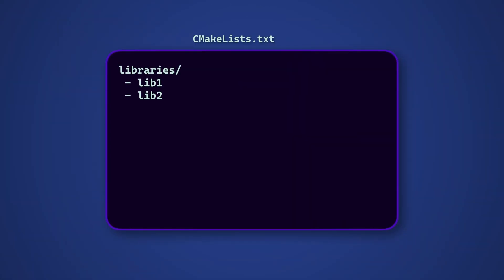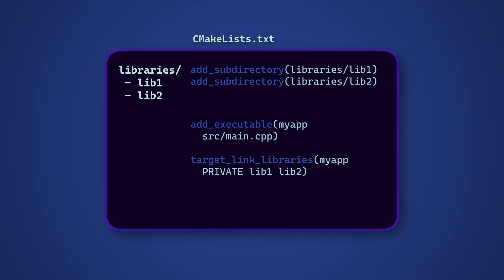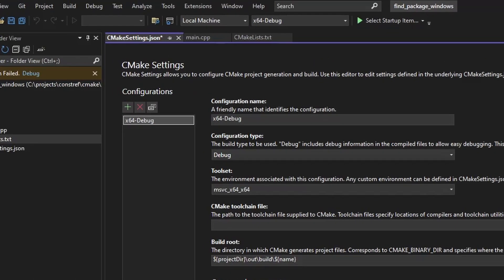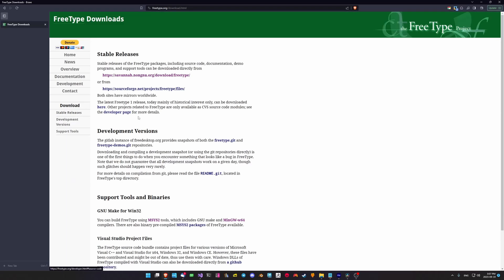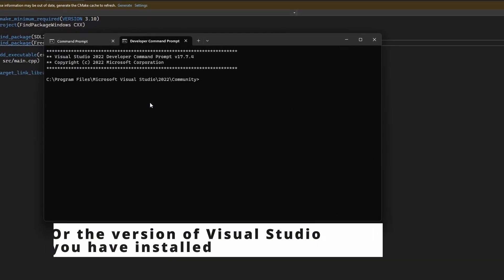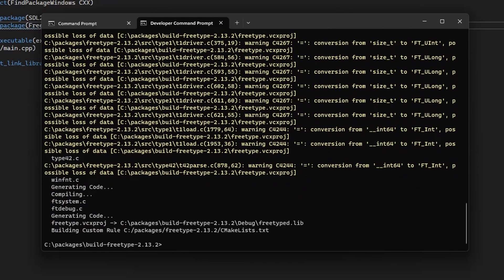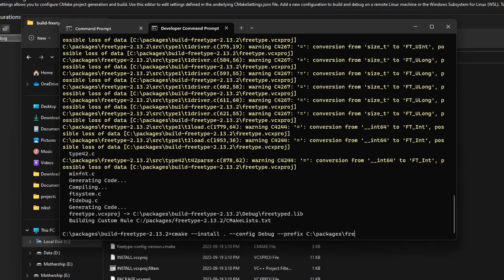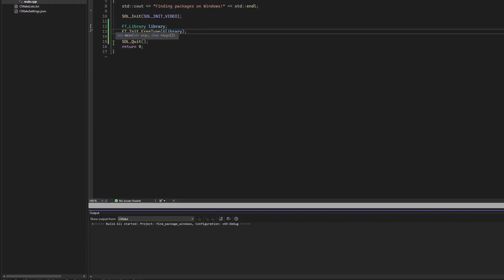Build, install and find C/C++ dependencies, CMake and find_package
This tutorial shows how to add 2 different libraries into an example project. In one case we add the SDL2 development library provided by SDL2 using find_package(). In the 2nd example we first build and install the Freetype2 library, then we tell CMake how to find it and add it to our project with find_package() alongside SDL2. We'll be doing this all Visual Studio 2022 and using a CMake project type and the Developer Command Prompt.

Chapters:
0:00 Introduction
1:19 The add_subdirectory approach, not recommended
2:41 Using CMAKE_PREFIX_PATH
5:16 Build, install and find a package with CMake